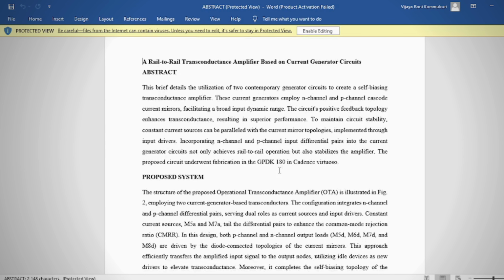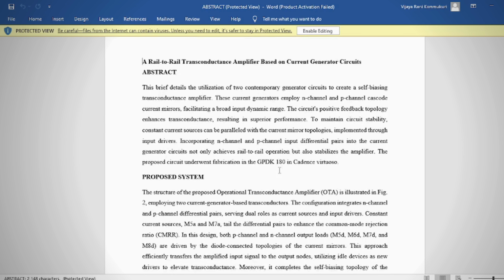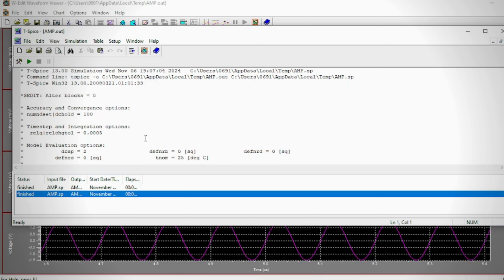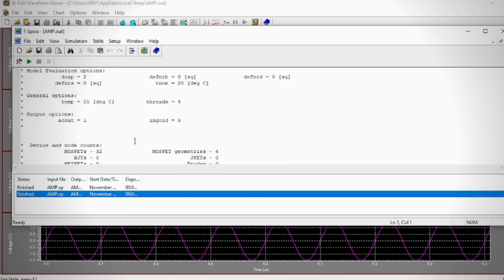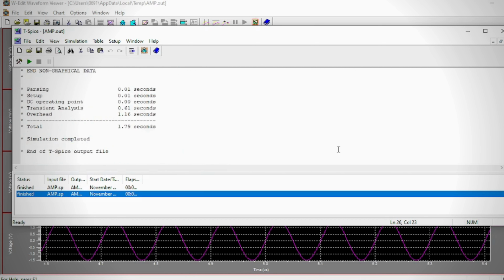A Rail-to-Rail Transconductance Amplifier Based on Current Generator Circuits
This video delves into the design and functionality of a rail-to-rail transconductance amplifier, emphasizing its implementation with current generator circuits. This approach ensures wide dynamic range, enhanced linearity, and low power consumption, making it suitable for applications in analog signal processing, instrumentation, and low-voltage circuits.

*Address:*
1st Floor, 1-5-558, 2nd St, Balaji Colony, Tirupati, Andhra Pradesh-517502